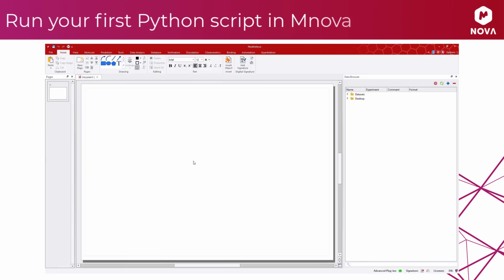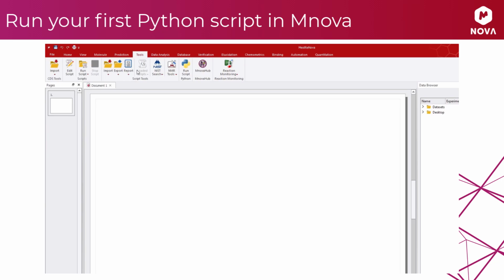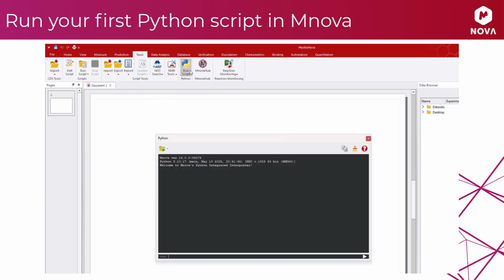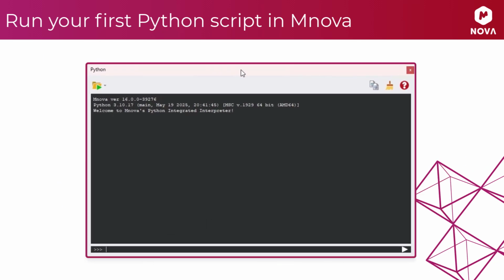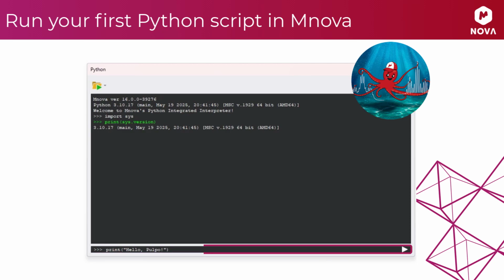Mnova Scripting with Python Ep. 3: Hello Pulpo!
claim your trial, and explore all our available solutions!

Curious about scripting in Mnova with Python?
In this video, we’ll show you how to run your very first Python script in Mnova. Discover the basics of the Mnova Python Engine and take your first step into scripting!